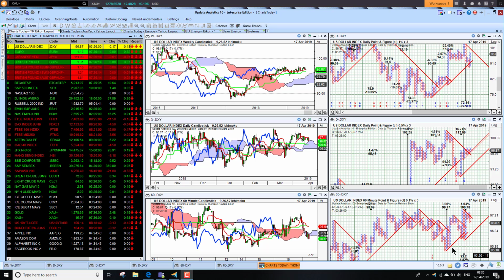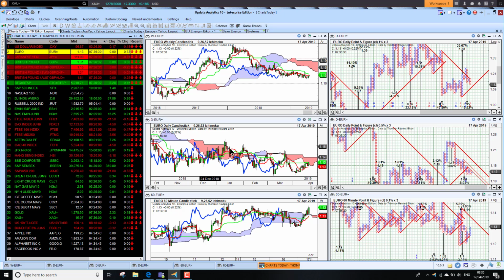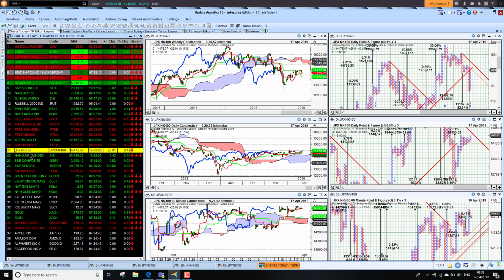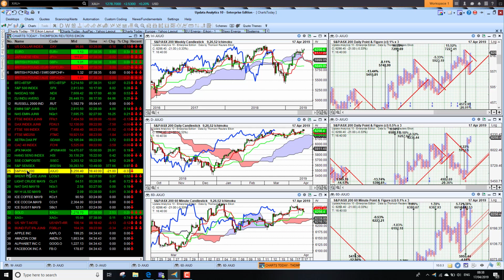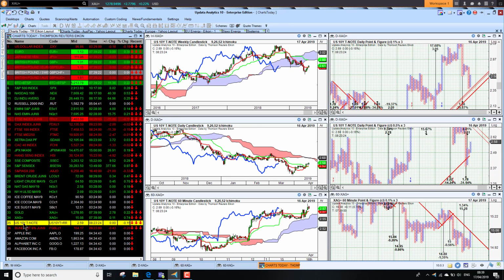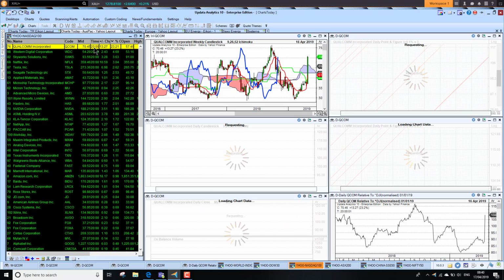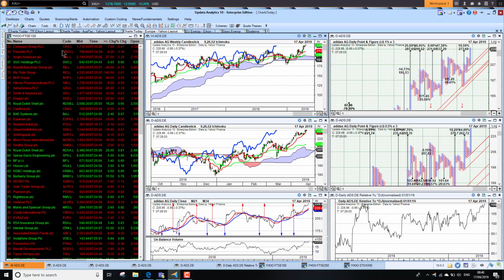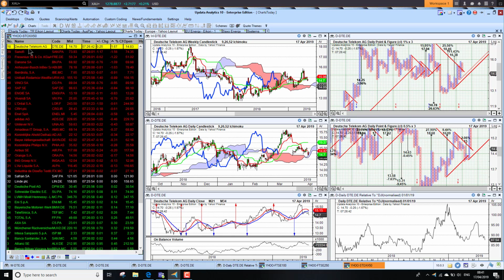Charts Today – 17 Apr 2019 – Financial markets edge higher, India make new highs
Dollar Index short term bearish but up against the Yen. Eurodollar up. Sterling falls against the Euro. Bitcoin holds $5,000. US stocks up. US set to open a little higher today based on US futures. UK blue chips and midcaps flat. German and French stocks flat. Japan, HK and China up. India up sharply, new highs. Crude oil up holding bullish on all time frames. Gold short term bearish but silver turns. US bond yields edge higher, short term bullish.